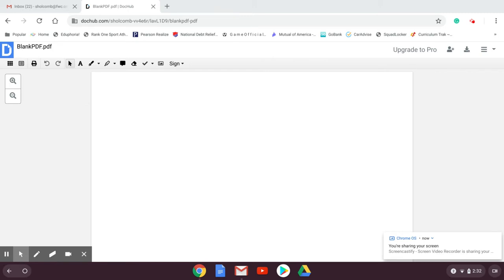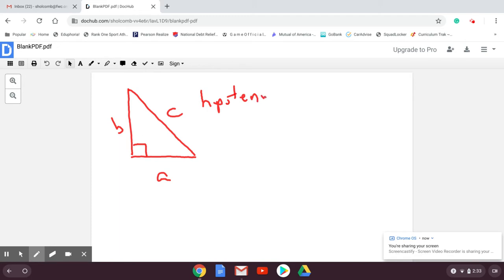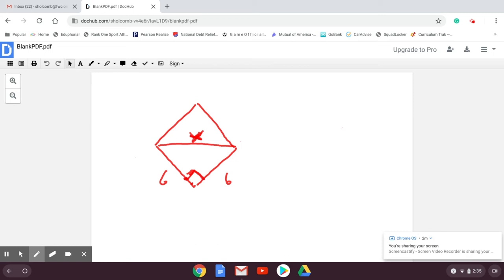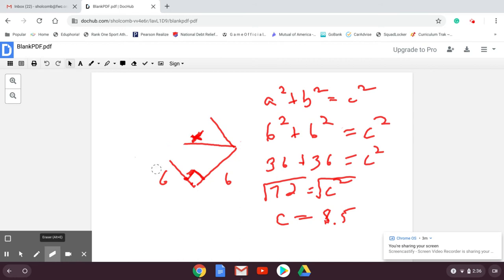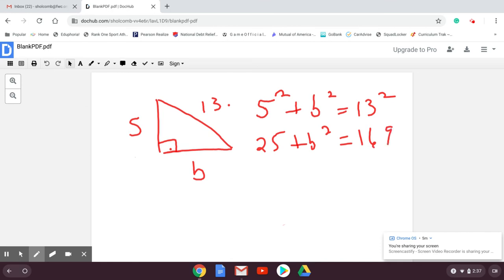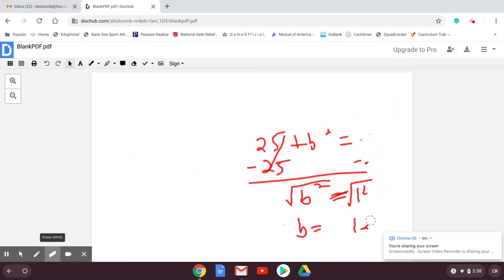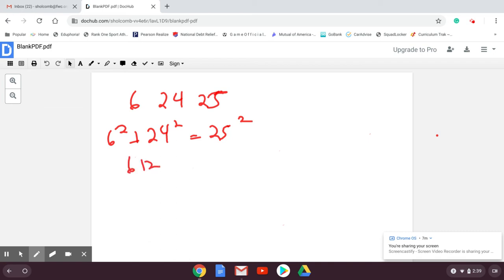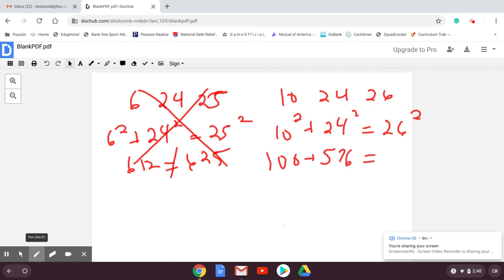Alg 1 - Ch 10 Sec 1